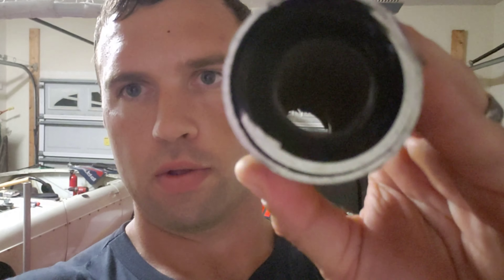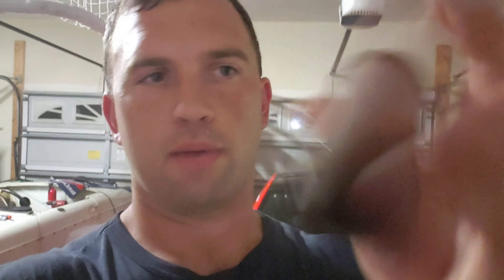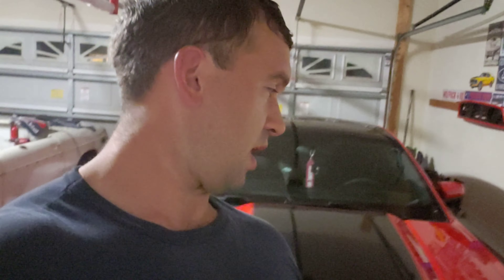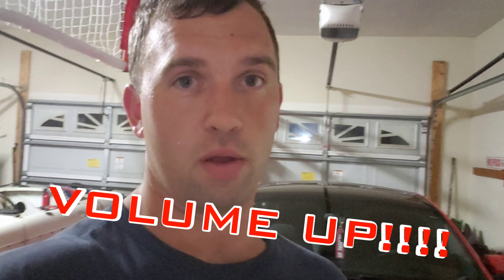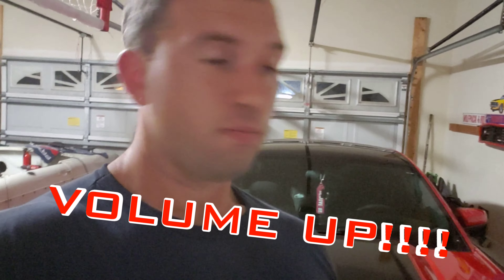2012 Ford Mustang Boss 302 Exhaust AMAZING SOUND, WIDE OPEN THROTTLE FLYBY, NO SIDE PIPE RESONATORS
This is part three in the sidepipe resonator delete exhaust series.

In this video i do flybys at Wide open throttle.  AMAZING SOUND!!!  Hope you enjoy

On the Car:
@roushperformance : CAI and side splitters
@slpperformanceparts : SLP Loudmouth Axleback
@trufiber : radiator cover
@jltperformance : Valve covers and Fusebox covers
@custom_pony1 : custom strut covers
@mgwshifters : Race spec short throw @mishimoto : Performance Aluminum Radiator